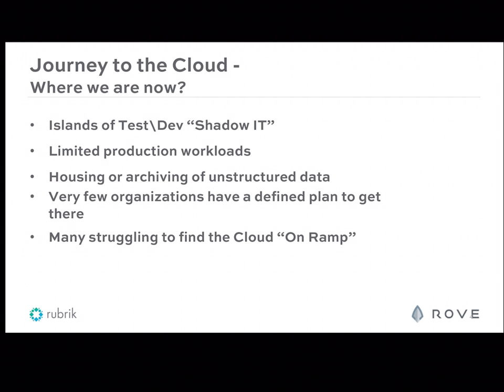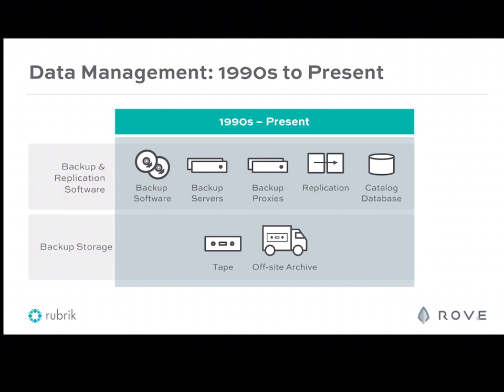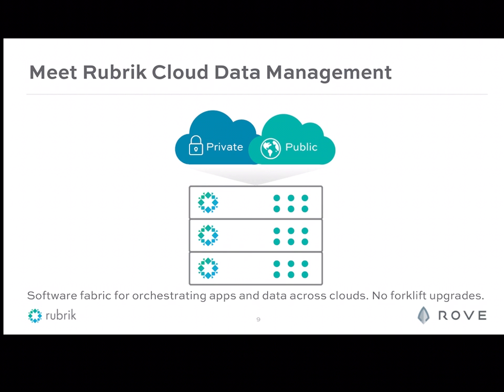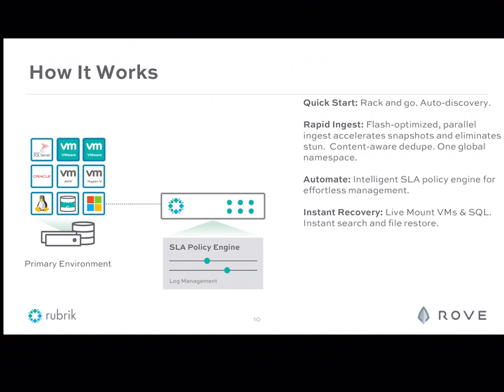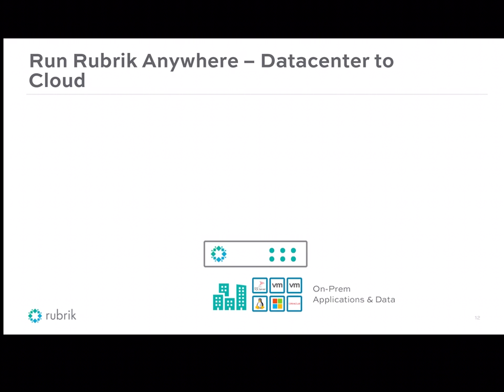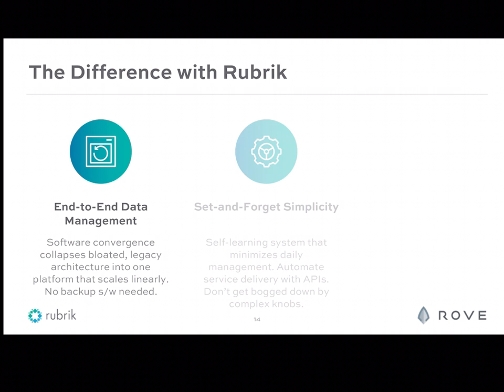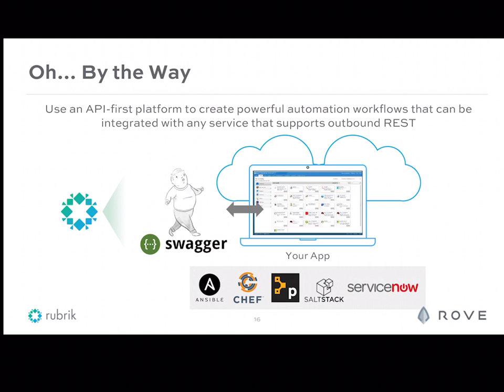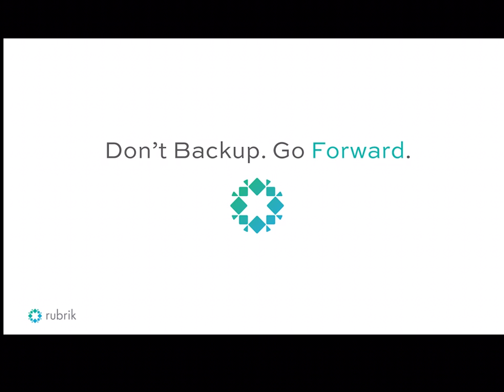ROVE Tech Talk Cloud's Got Your Back: How Cloud Can Help Your Backups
Speaker: Brad Craig